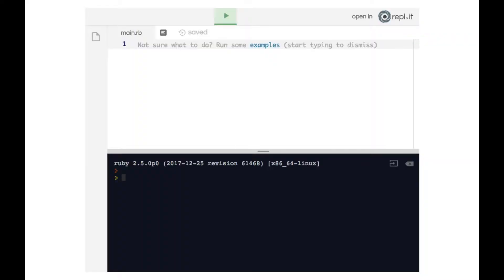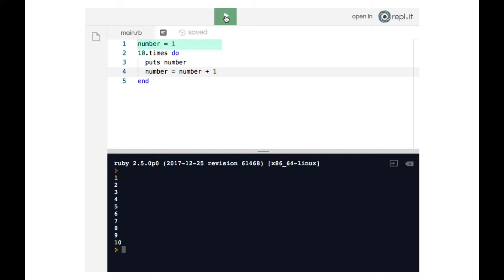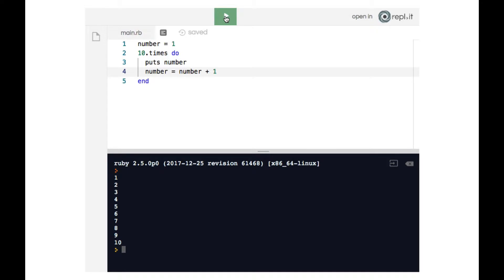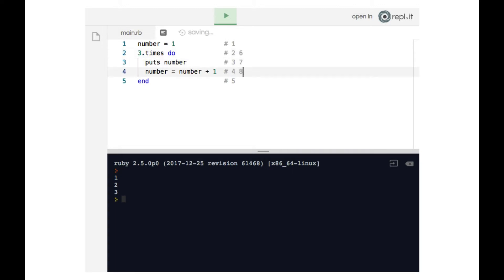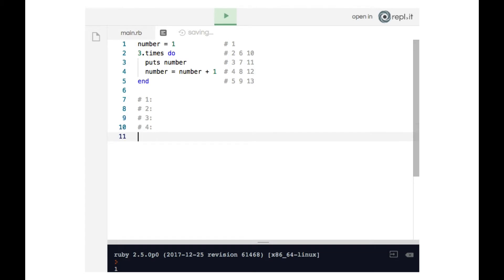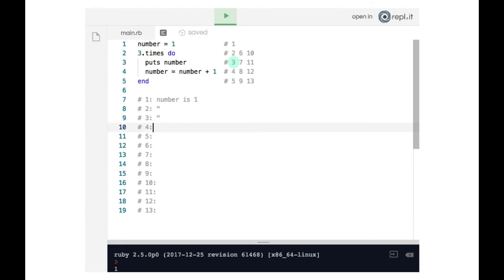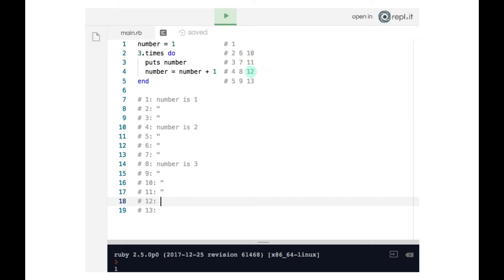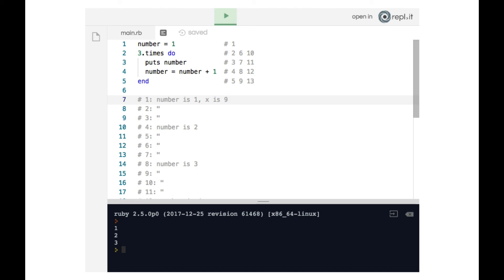The Actualize Intro to Coding Tutorial (Sans Puppets) #36: Update a Variable within a Loop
The Actualize Intro to Coding Tutorial will teach you how to code by starting with the fundamentals. You don't need any prior coding experience!